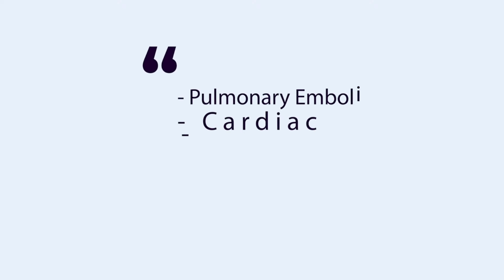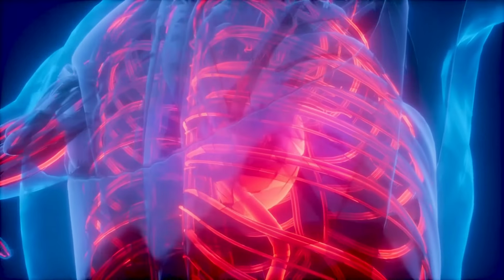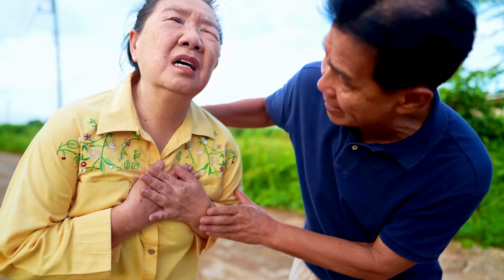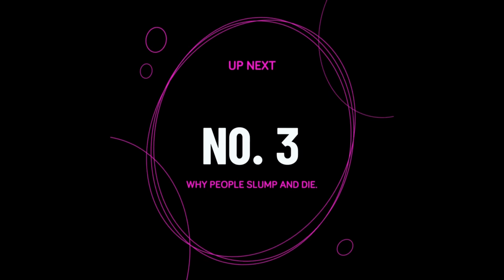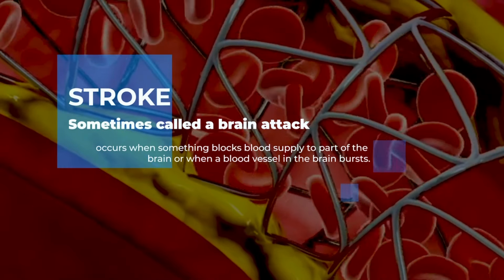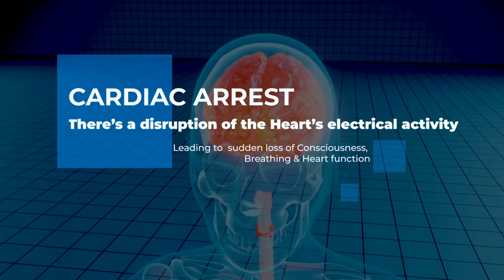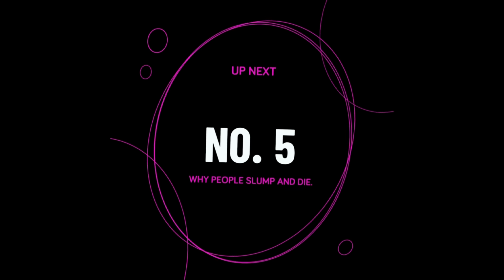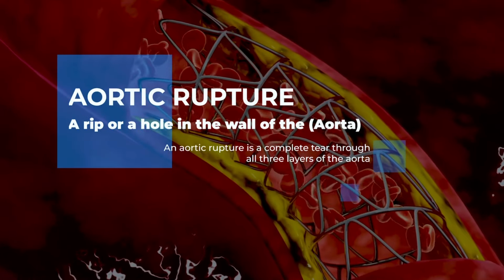FIVE COMMON CAUSES OF SUDDEN DEATH IN ADULTS!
In this video, I explore Five common reasons why People suddenly slump and die :
- Pulmonary Embolism
- Cardiac arrest
- Heart attack
- Aortic rupture
- Intracranial issues like Stroke

I also explore :
- the common symptoms to look out for
- how to recognise these conditions
- what to do if you ever encounter any of these conditions to improve the individual’s chances of survival.
- How and when to do Chest compressions
- The difference between a Cardiac arrest & Heart attack